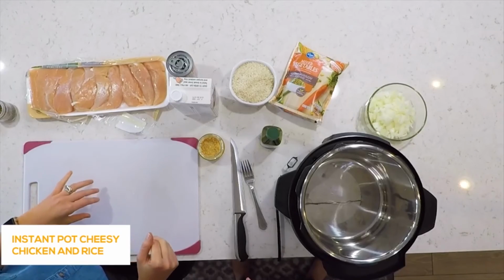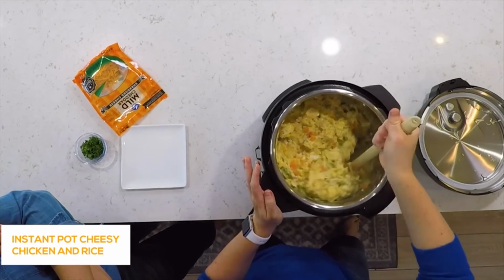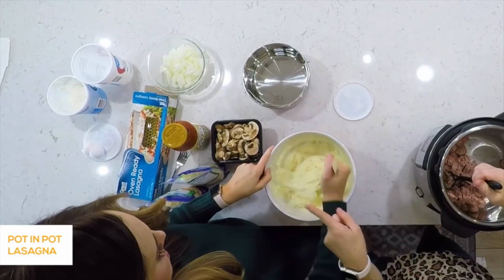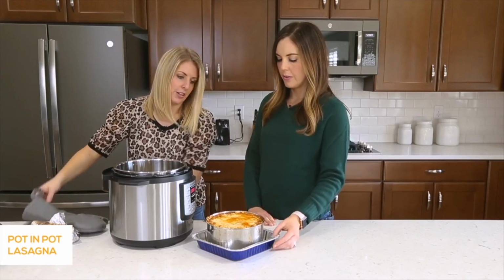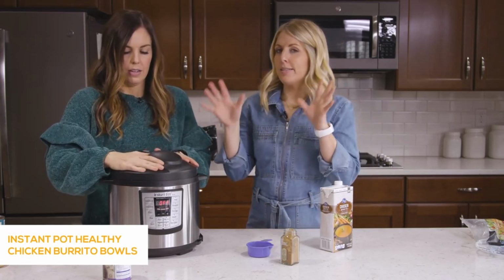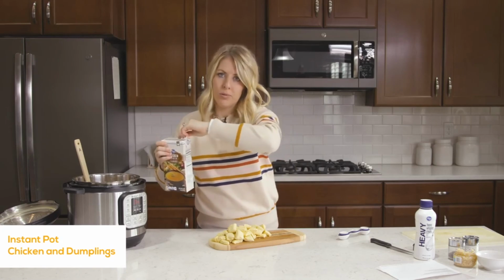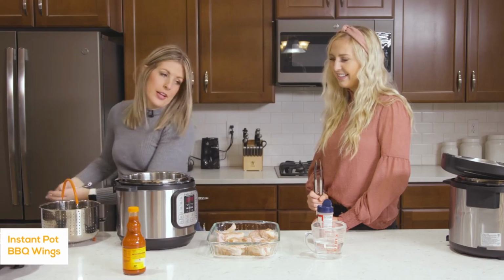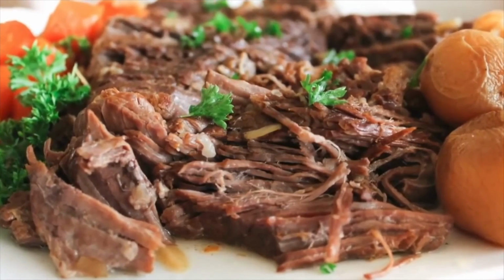10 of THE BEST MEALS To Make In An Instant Pot Review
Today I thought it would be fun to do a round up of my top 10 favorite recipes to make in the Instant Pot! Although these are only 10 there are still MANY more I love making! But for now, I vote these ones the BEST Meals to make. :) Sure am grateful for all of you guys and your support! HUGS!

Find all the recipes here. After you click on the link, scroll down to the description and there will be written instructions. (I just couldn't fit all 10 written instructions right here.)
Time Stamps:
0:00 Intro

0:42   IP Cheesy Chicken and Rice:

9:33  IP Turkey Breast:

16:43  IP Lasagna

26: 05 IP Mac and Cheese:

32: 12  IP Chicken Burrito Rice Bowls:

36:26  IP Chicken And Dumplings:

45:51 IP Corned Beef

49:13  IP BBQ Wings

53:10  IP Chicken Teriyaki

56:48 Instant Pot - Pot Roast: